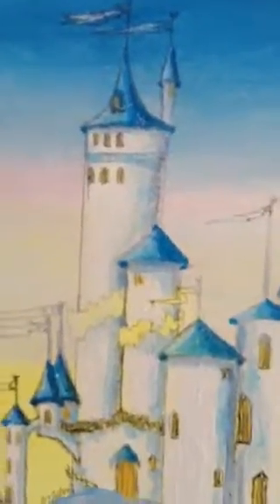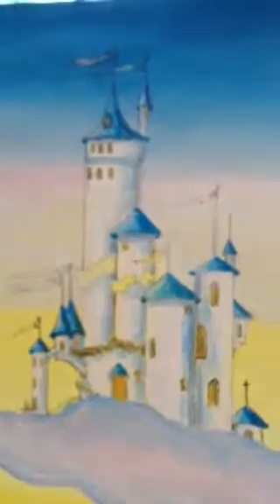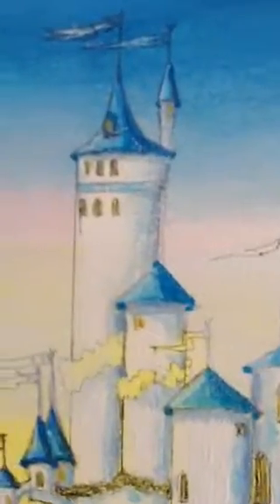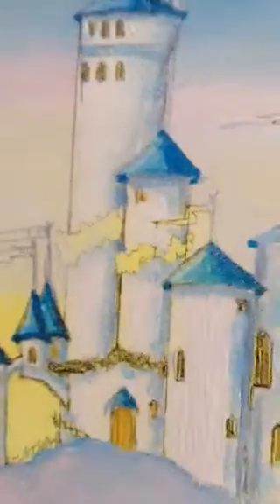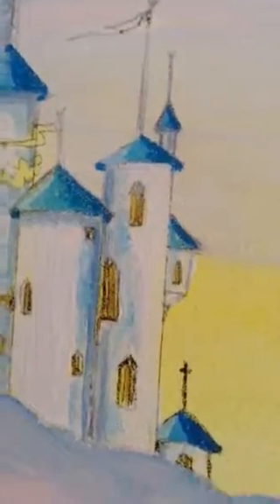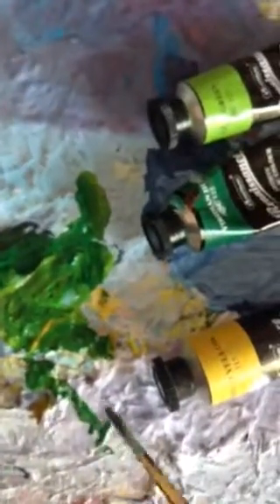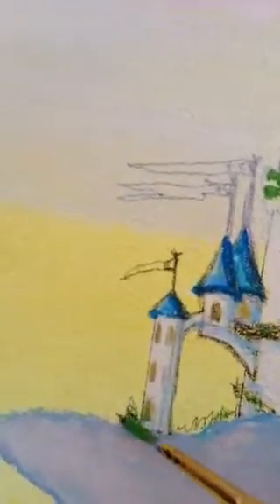How to Paint a Castle. Free Art Lessons by Renee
Art Lesson on how to paint a castle. The steps are taught.  Lesson ends with how to correct a mistake.  Artbyrenee.weebly.com